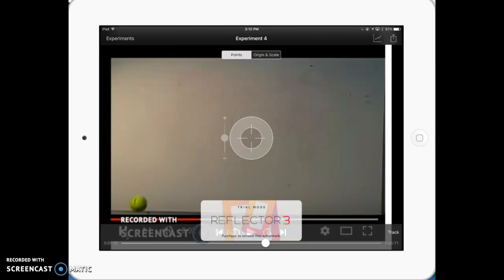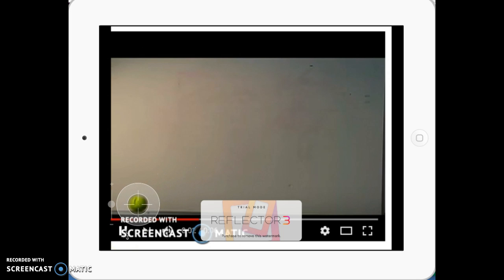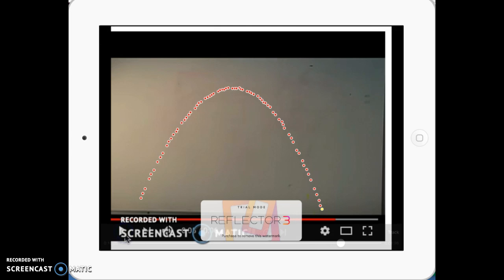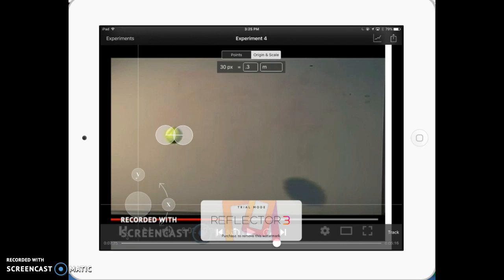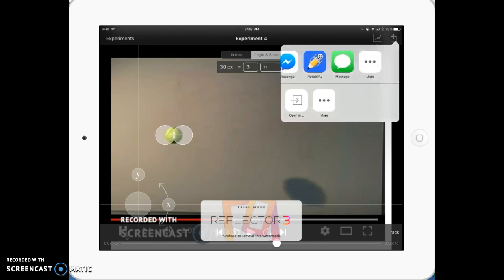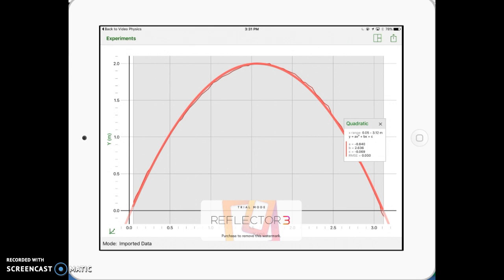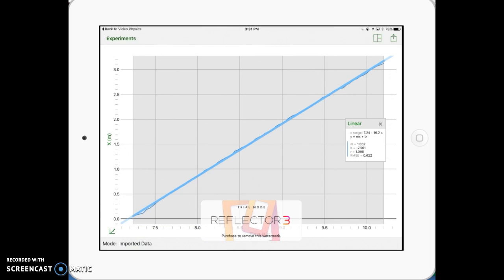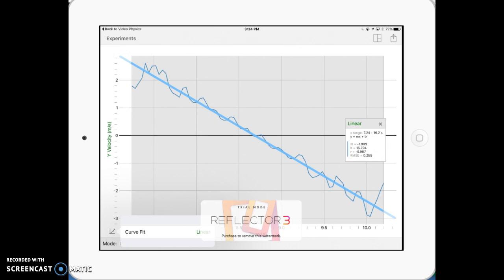Honors Physics - Unit 2 - Football Kickoff Data Processing